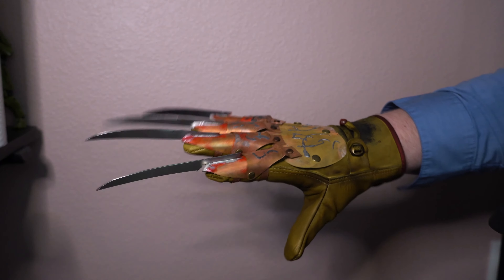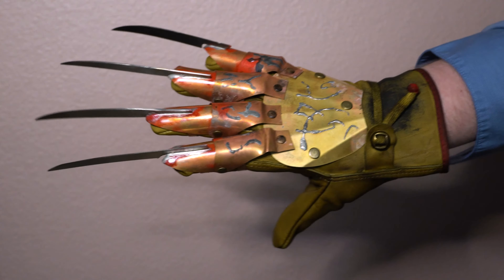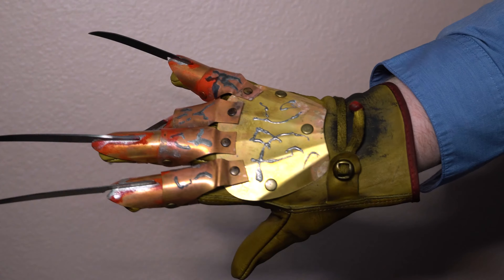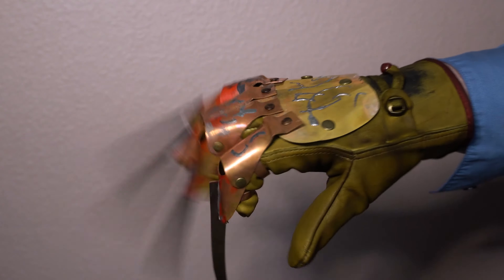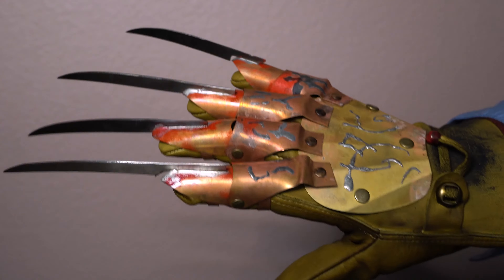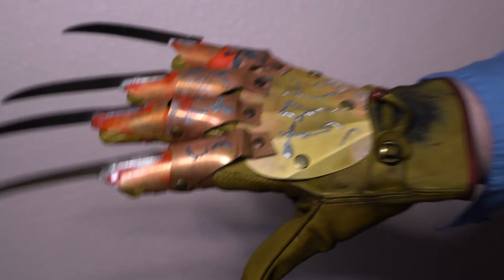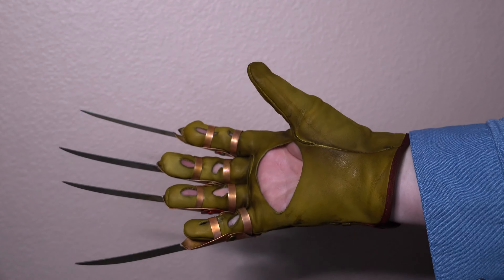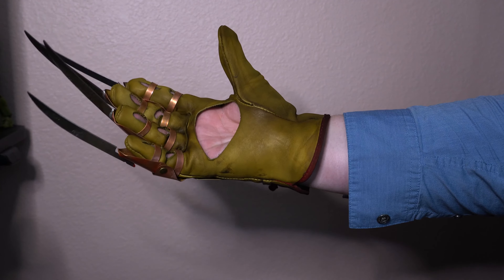Duncan's "Escher" glove